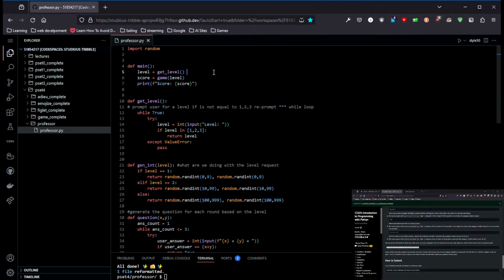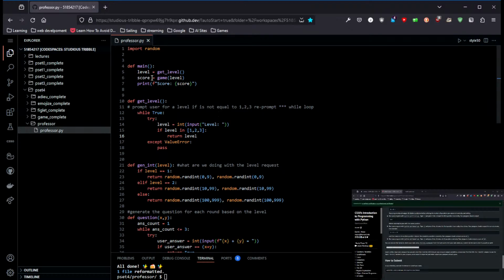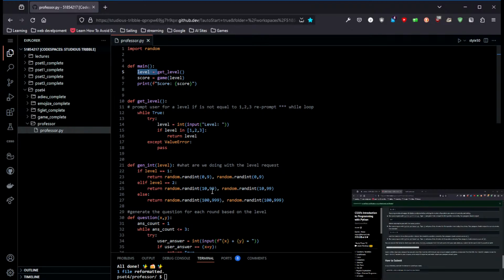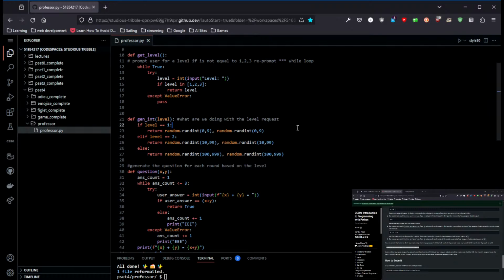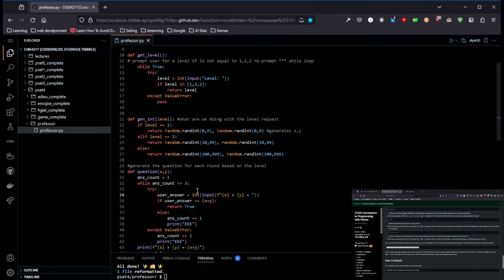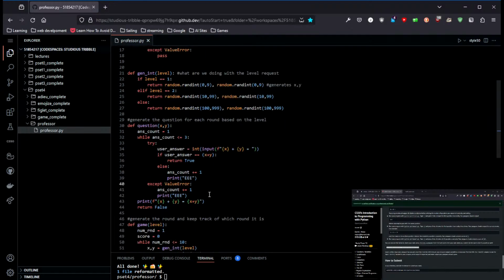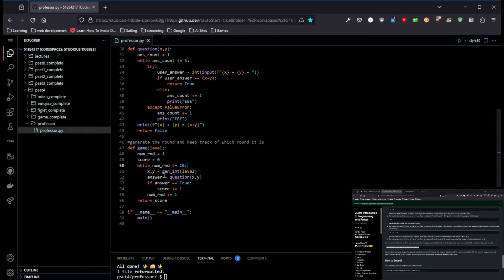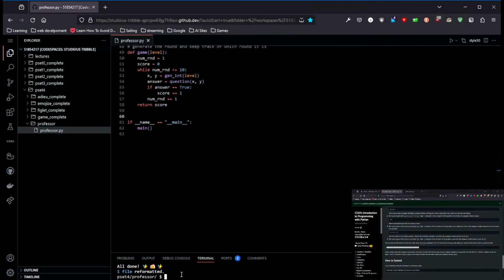CS50P - Problem Set 4 - Professor Final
Join me as I dive into the immersive experience of watching, learning, and preparing to tackle the renowned CS50P course from edX.org. As a passionate learner with a thirst for knowledge, I'm documenting my step-by-step progress through this comprehensive program. From the fundamentals of programming to advanced problem-solving, I'll be sharing my insights, challenges, and 'Eureka!' moments along the way. Through these videos, you'll witness the transformation from a curious learner to a confident coder, as I navigate through lectures, assignments, and hands-on projects. Whether you're just starting your coding adventure or seeking to enhance your skills, this channel is a hub of inspiration, guidance, and community. Join me as I set out to conquer the world of computer science, one lesson at a time, and let's embark on this educational journey together.